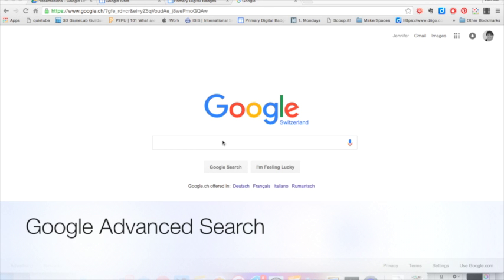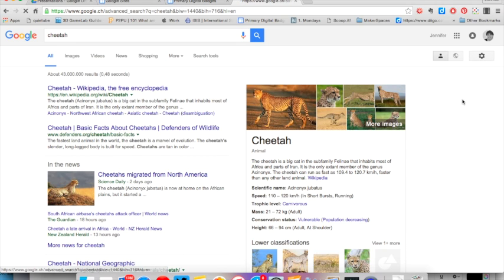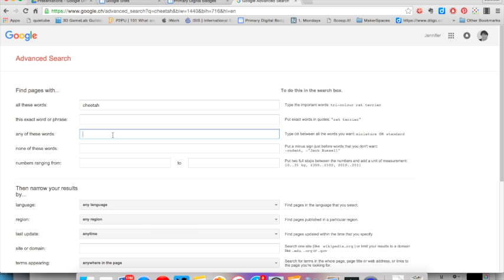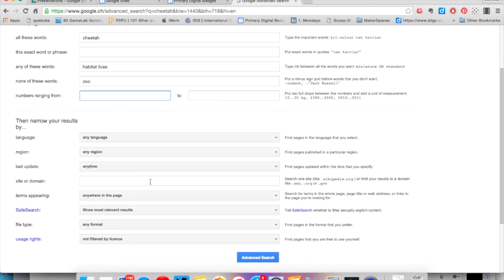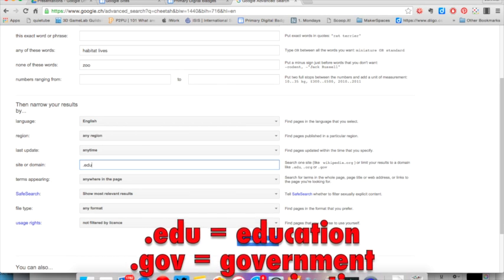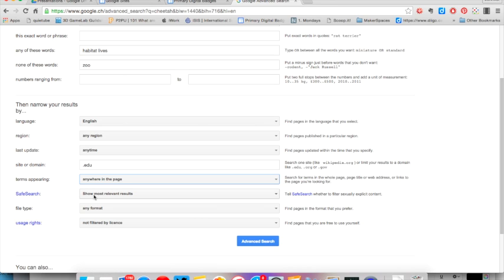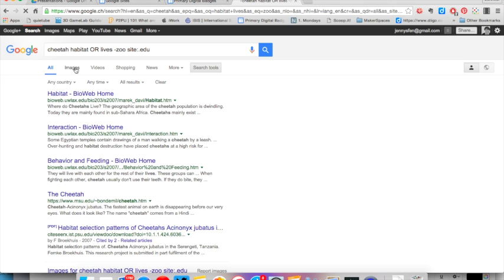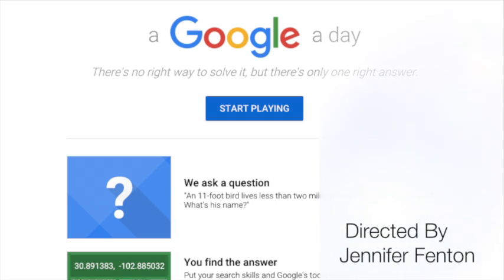Google Advanced Search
A tutorial to help elementary students use the filters in Advanced Search.